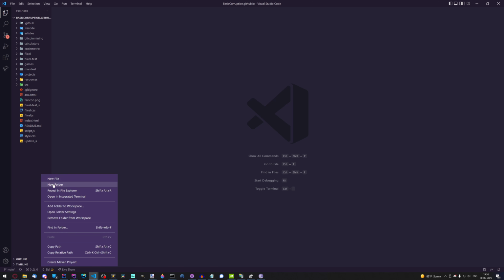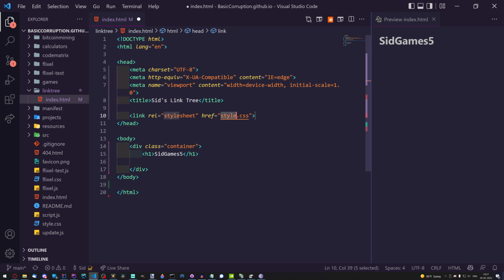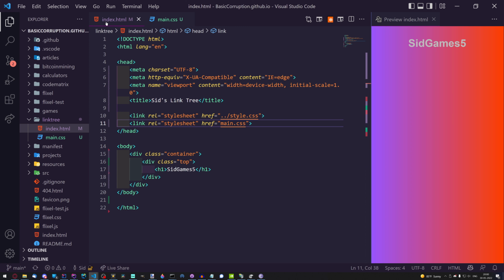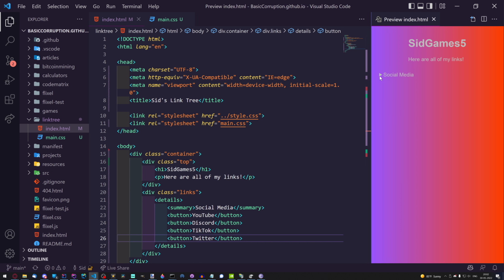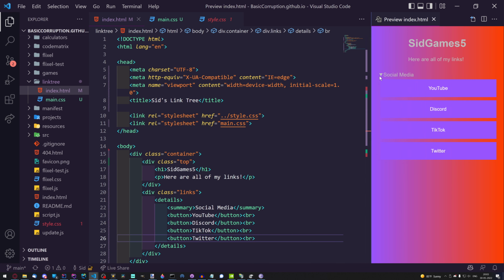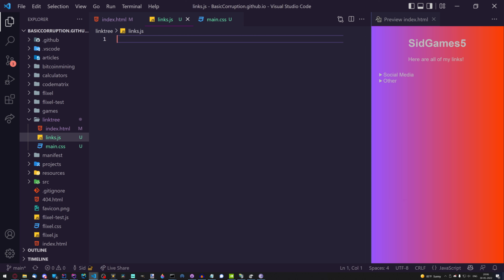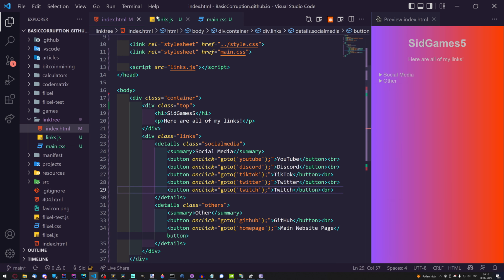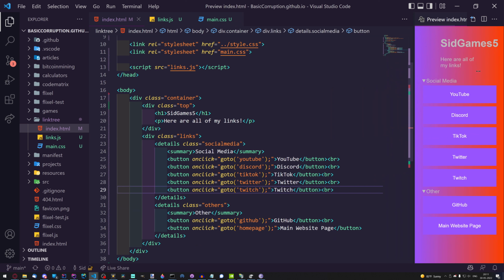Make your own LINK TREE! (Web Development Ep5)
How to make your own WEBSITE! Ep5: Make a link tree
In this tutorial, I will show you how to make your own link tree!

Bitcoin: bc1qq3pkh59mzx3248edprsrcfa0sqhjr0cdem0lvq
Ethereum: 0x63F518fD09D454A8Af69D701d701A786f3488cCa

sidplayz,sidgames,sidgames5,website,html,how to make a website,js,css,stylesheet,javascript,coding,web development,programming,portfolio